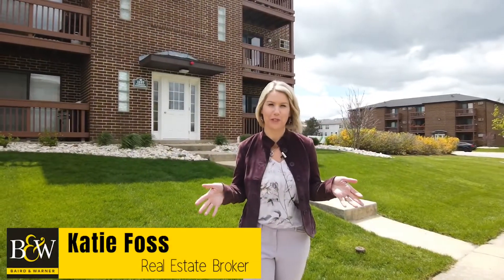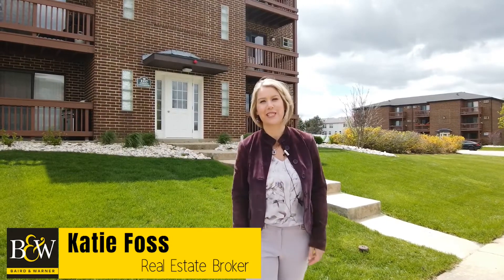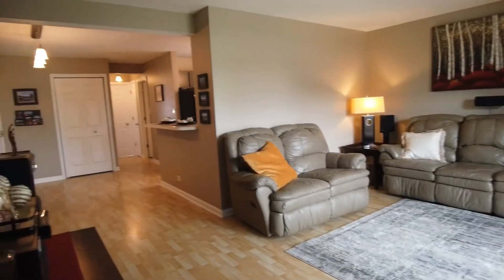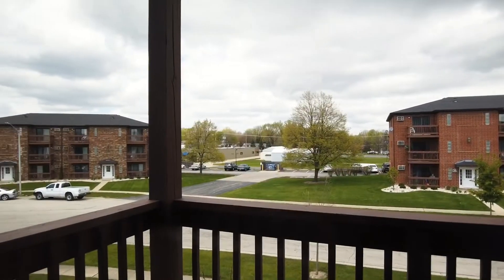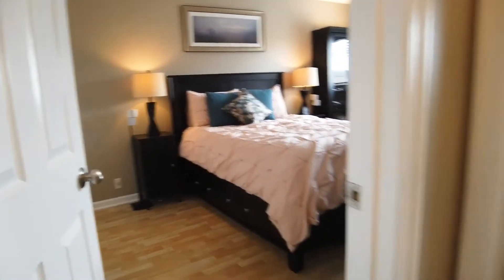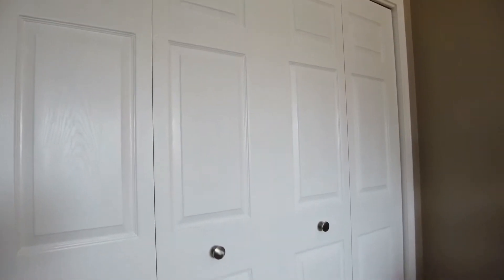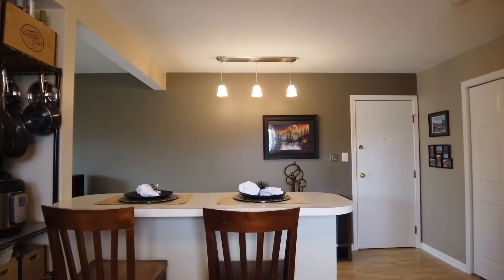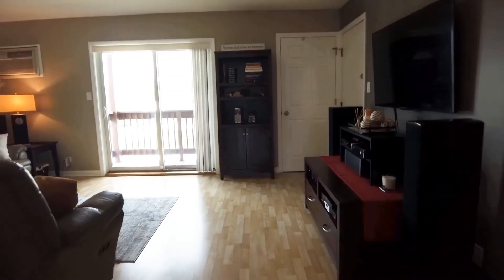1157 Cedar St. Unit#2B - Glendale Heights Condo for Sale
Why rent when you can own your own home for cheaper?  This is a neat and tidy second floor unit in Glendale Heights that feeds into sought after Glen Ellyn schools.  This home has seen many updates over the years.  Pergo flooring runs throughout, 6 panel doors, and white trimwork that buyers desire.  Both kitchen and bath have had a fresh update with on trend colors and newer appliances.  Special tech bonus: Living room and Master bedroom are wired for surround sound.  This is a well kept brick building with coin laundry on the first floor.  The community offers a nice inground pool to enjoy those hot summer days.  Turn key condo with quick access to the Great Western Trail for walking or biking. Great opportunity at an affordable price, schedule to see it today!